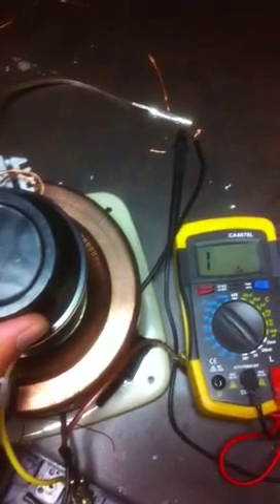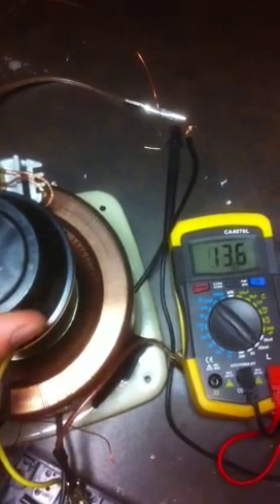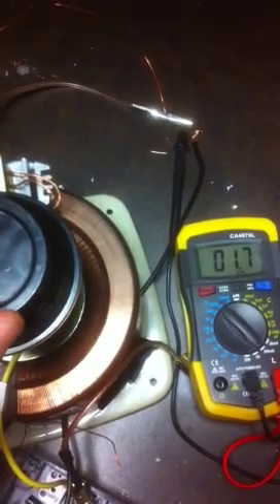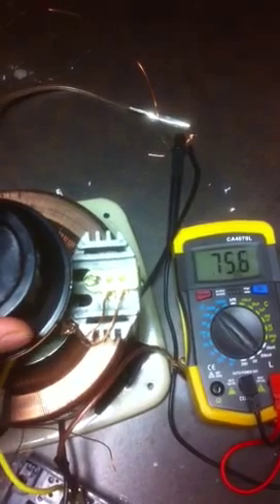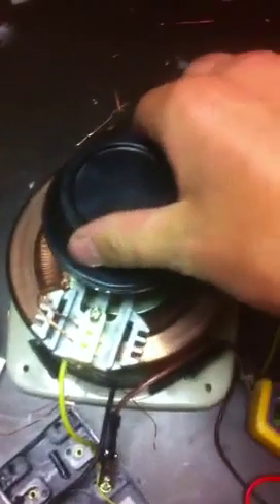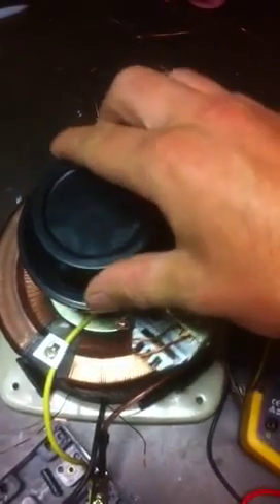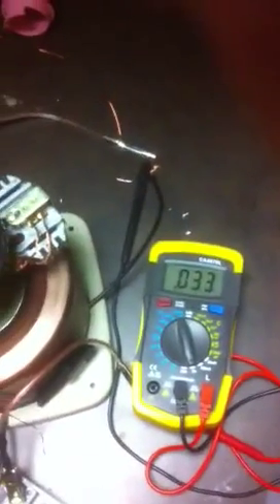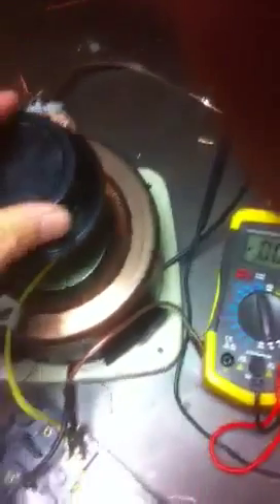Stan Meyer variable inductor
made this out of my burn variac, measurements are in mh